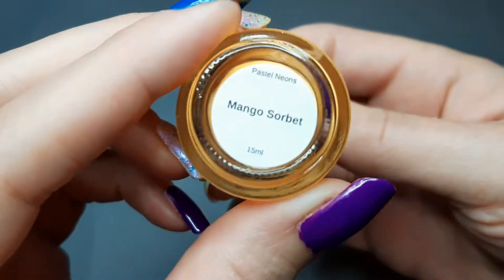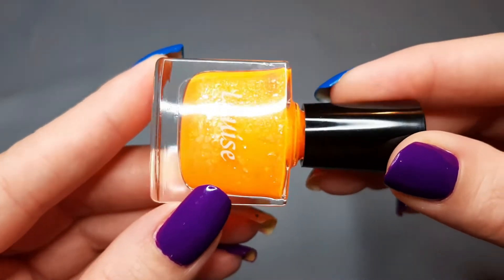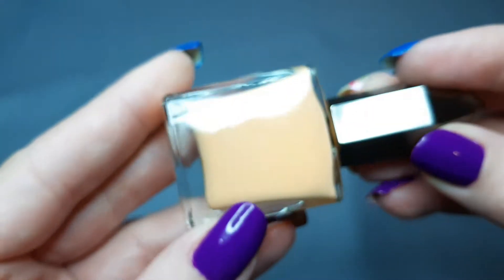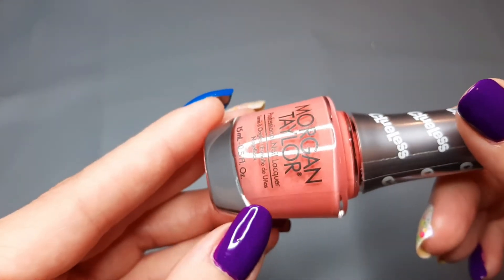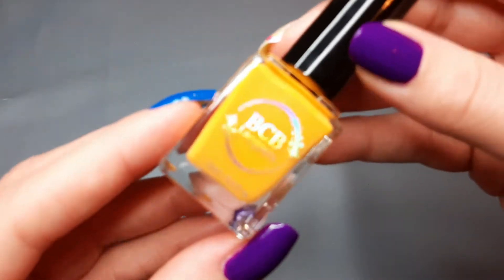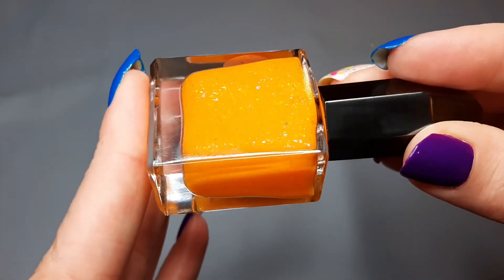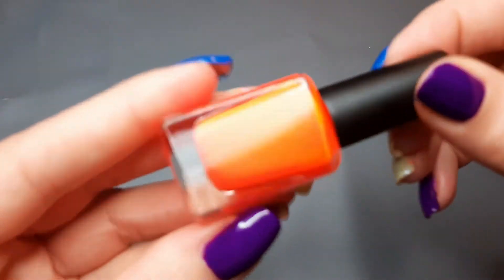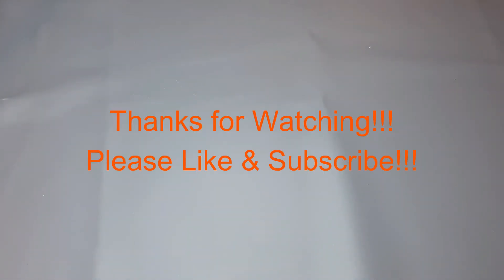My Entire Orange Nail Polish Collection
Suzanne
Henryville, IN 47126